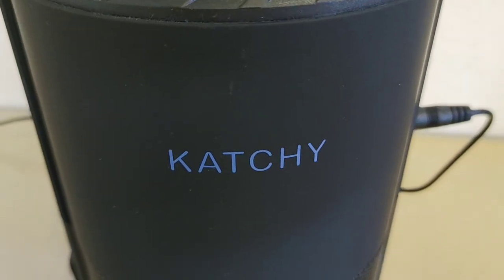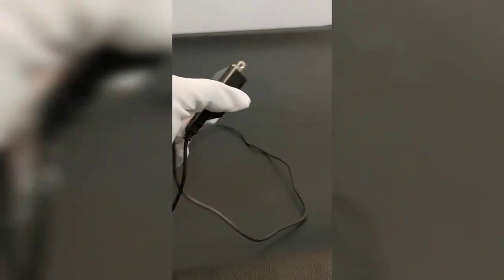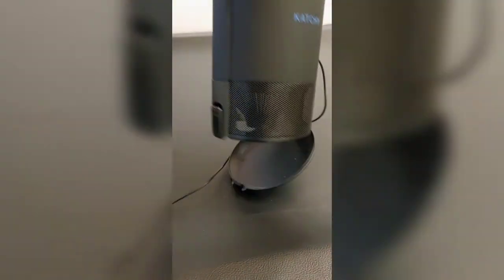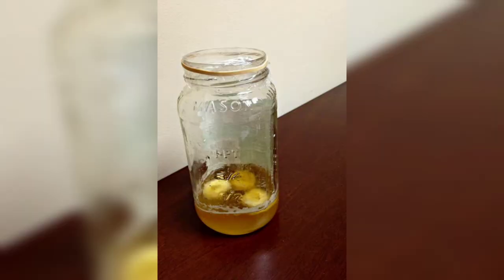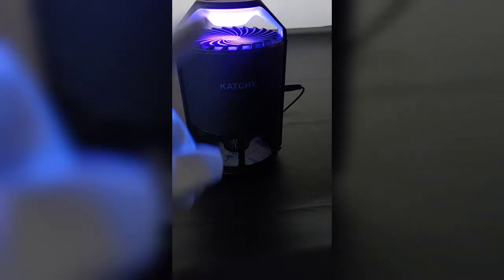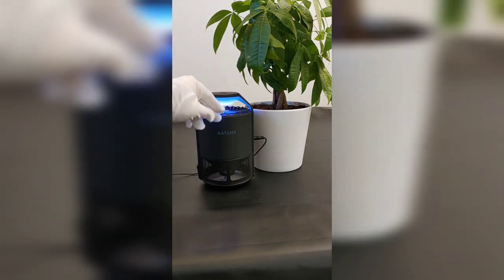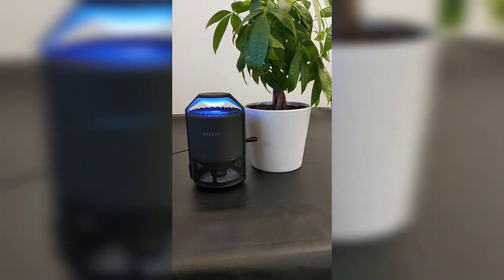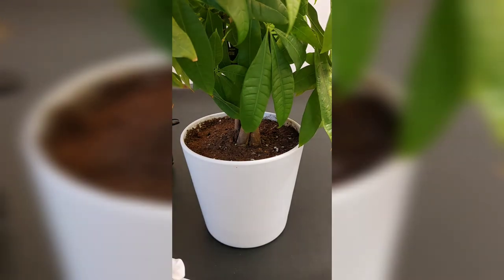KATCHY Fruit fly, gnats and Flying Bugs Trap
To Purchase Unit on Amazon

To purchase replacement sticky traps